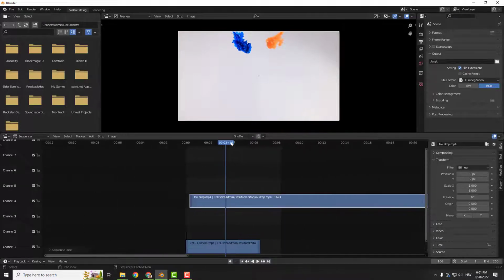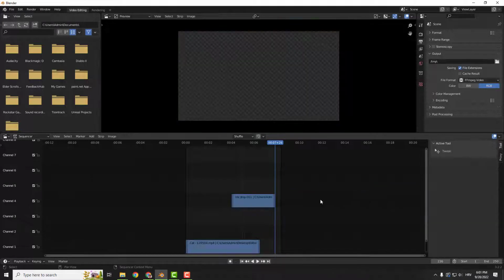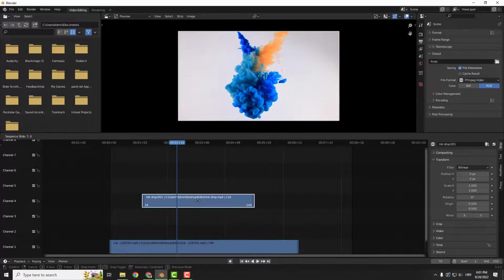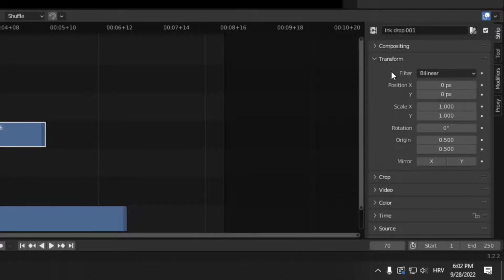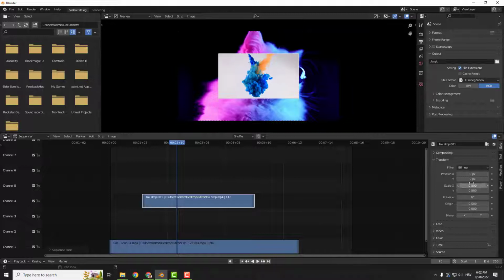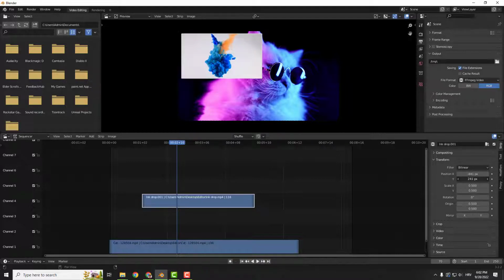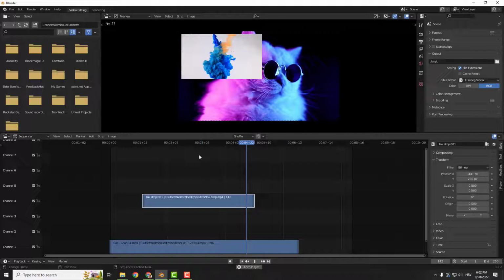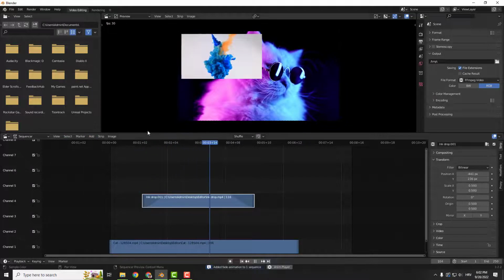Blender Tutorial: How to Make Picture in Picture in Blender Video Editor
Easy vid on How to Make Picture in Picture in Blender Video Editor